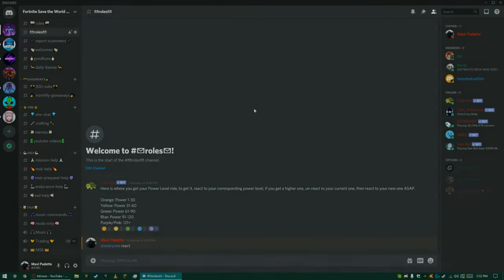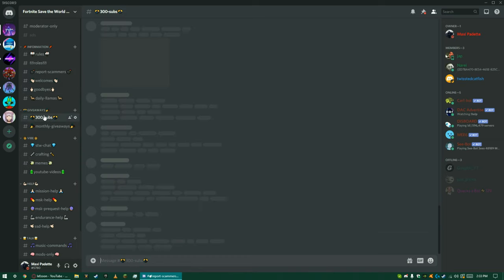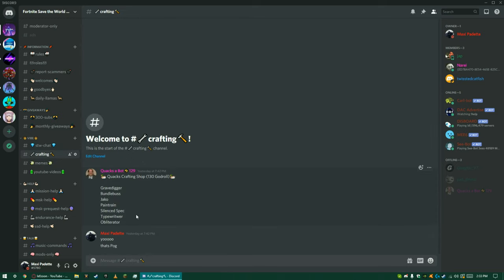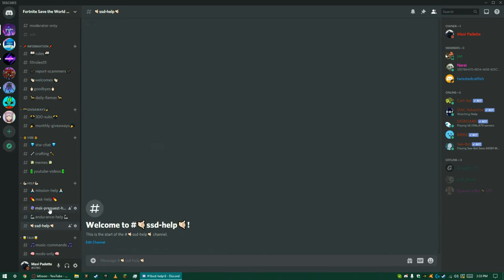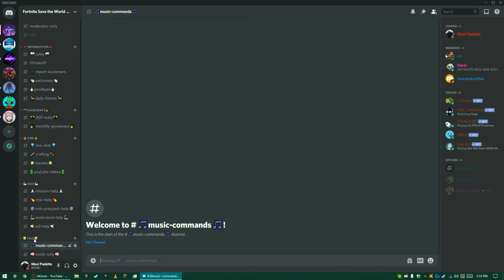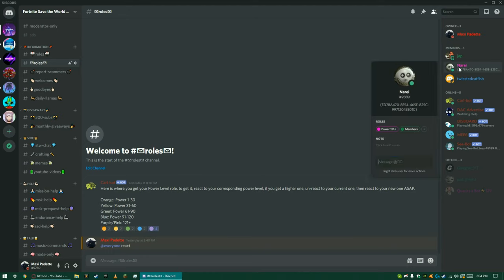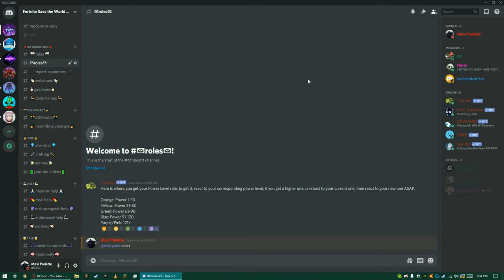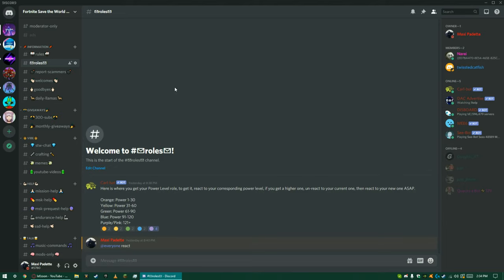NEW Save the World Discord Server Launched! (GIVEAWAYS)